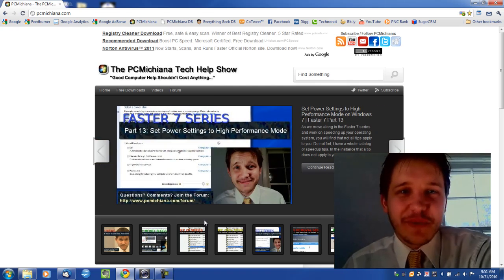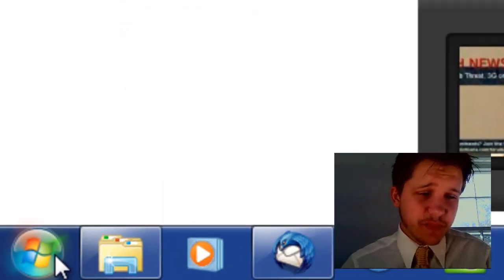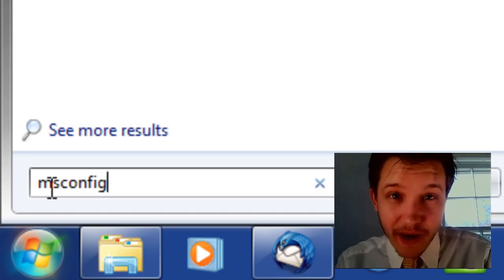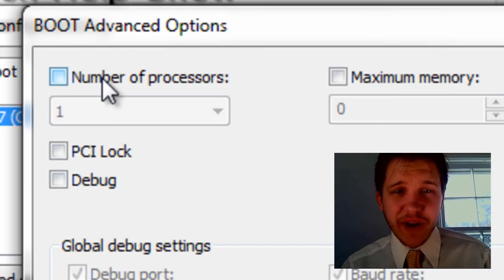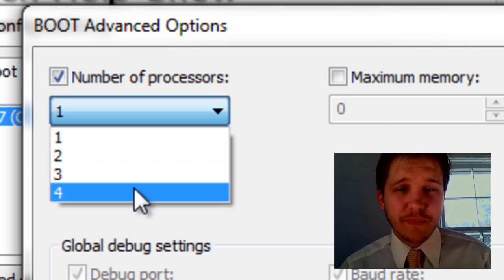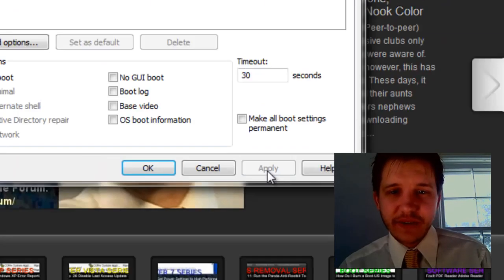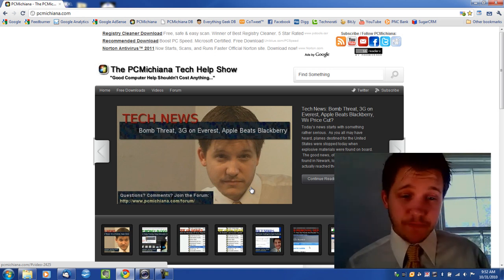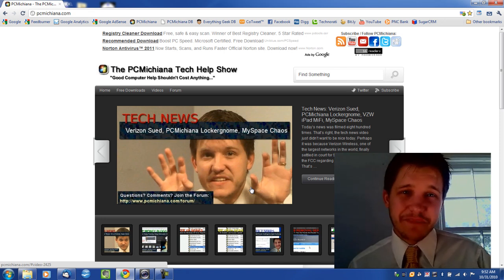How To Enable Multiple Processor Cores on Windows 7 Startup (2022)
Right out of the packaging the Windows 7 operating system does not come configured to boot up with multiple processor cores.  This means that users of multi-core processors are not utilizing the full potential of their processor when their computer boots up.  Modifying the number of processors used on startup is an extremely easy thing to do and in many cases can shave a few seconds off of your startup time.

Unfortunately, if you do not have a multi-core processor this tip will not do you much good.  If you are unsure of how many processor cores you have on your operating system, these steps will show you how many cores you actually have.  Multiple processor cores allow tasks to be distributed to different sections, or "cores" of your processor so they can be processed simultaneously.

The processor is one of the most powerful aspects of a computer system, it is also the least likely to be bottlenecking your performance.  For those who are struggling with memory or graphics card issues, this tip may help with startup, but will not give a significant boost to other performance areas.

Enable Multiple Processors on Startup Configuration

1. Click the 'Start Button'

2. Enter 'msconfig' into the run box.

3. Press 'Enter'

4. Select the 'Boot' Tab

5. Select 'Advanced Options'

6. Check the box titled "Number of processors"

7. Choose the maximum number of processors from the dropdown

8. Select 'Ok'

9. Select 'Apply'

10.  That's it!

Next time you reboot your computer there should be an increase in your startup time.  A great way to test how much of an improvement you have made is to time your startup with a stopwatch before you make this change and then time it again after making it.